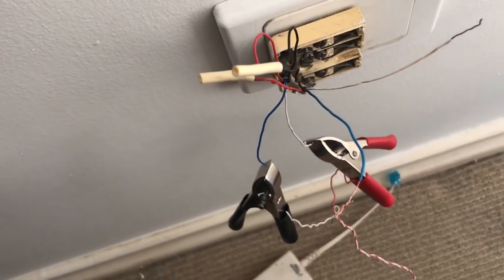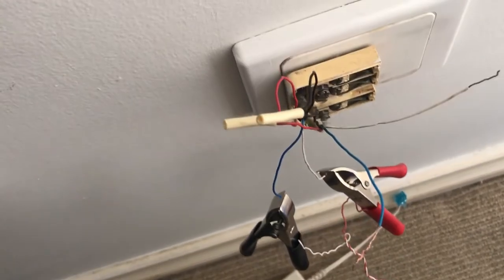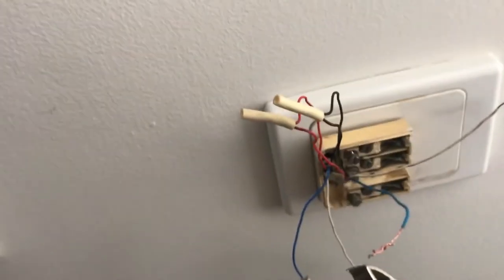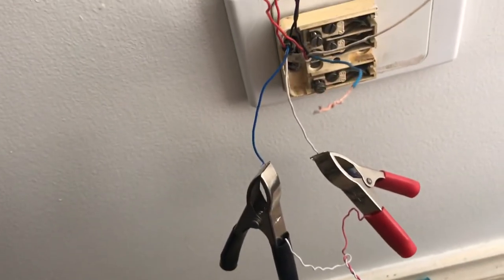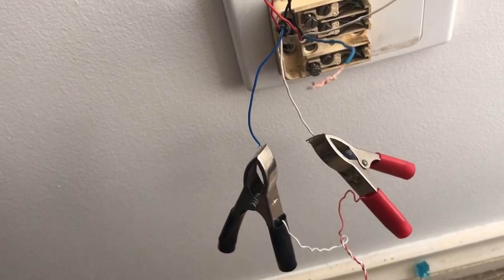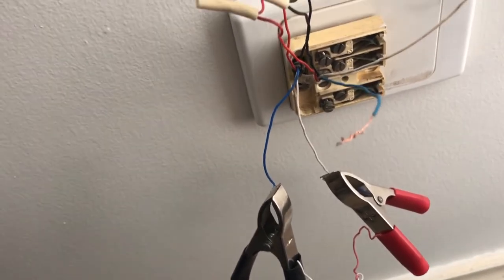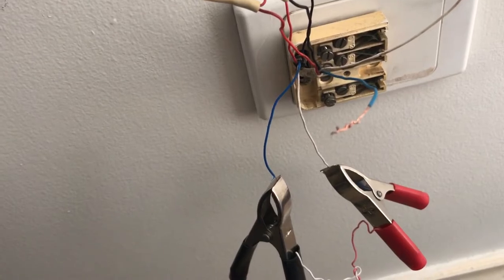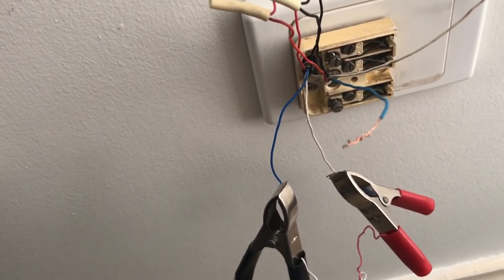No Dial Tone On Lead-in Cable | Fault in Distribution Network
Field Job Description :Customer phone and internet went completely dead on Saturday. He spoke to Optus and they told him it was a problem with the internal.
Field Job Conclusion :I showed up today the customer has three sockets inside the house. I disconnected the lead in cable from the internals and found no dial tone on the line. I tested the internal cables and all were testing fine. This is 100 % a network issue.

To see full details of this job you can view our online report by clicking on this

We provide these videos and online reports to help our clients in dealing with their ISP when we find network problems or shoddy work from their Teco’s. We have an almost 100% hit rate in getting our clients a refund for this service when we find the fault is in the Telstra network, when their ISP has told the customer the fault is an internal issue and they need to hire a private telephone technician.
This video can be found at